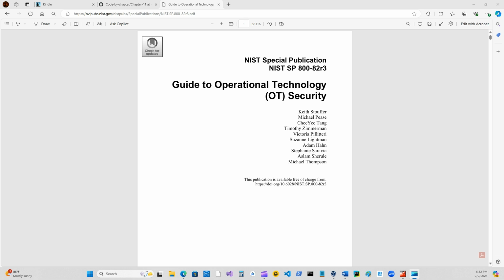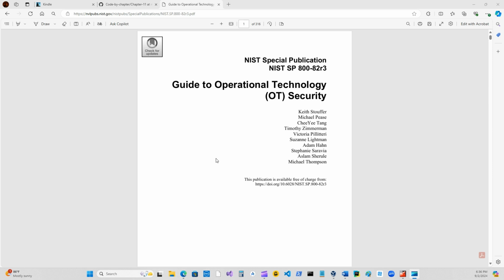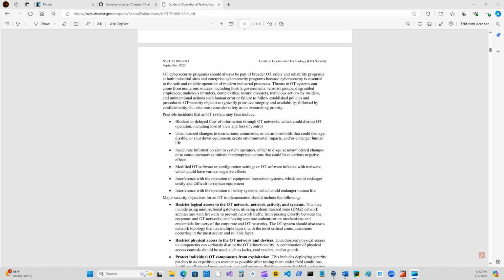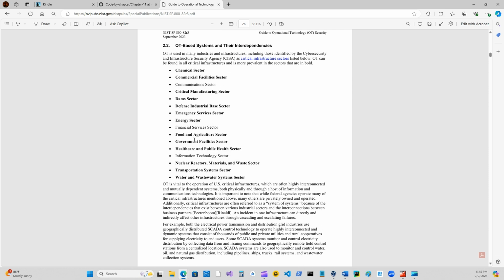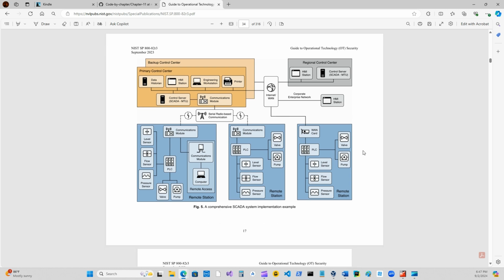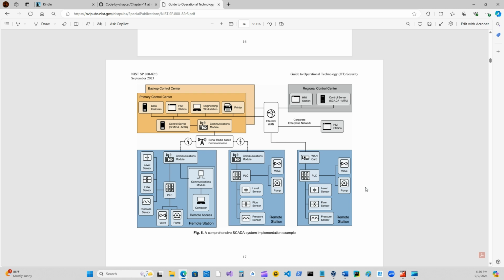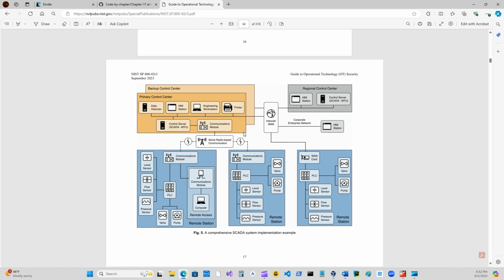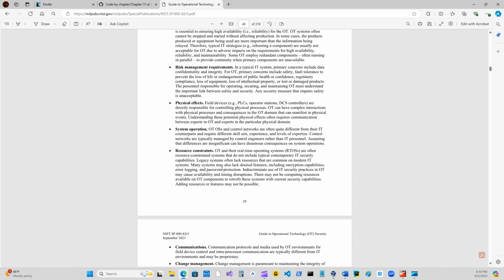NIST SP 800 82r3, Operational Technology OT Security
This video goes over some the OT resource NIST SP 800 82r3 enjoy.